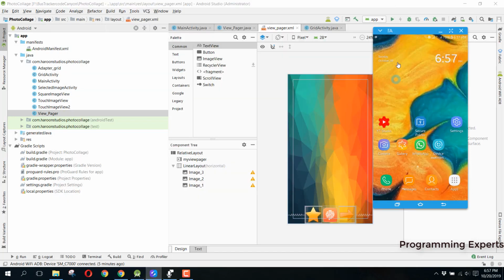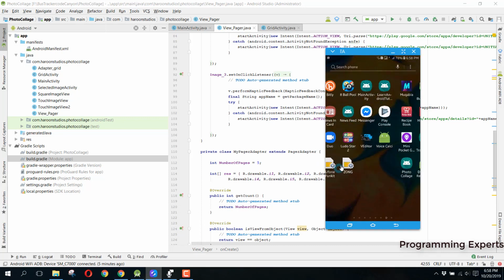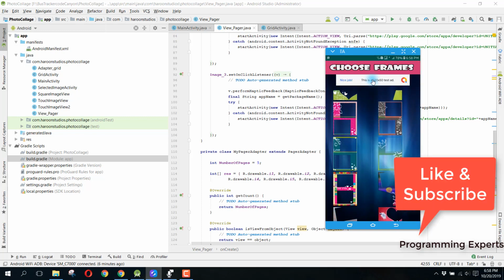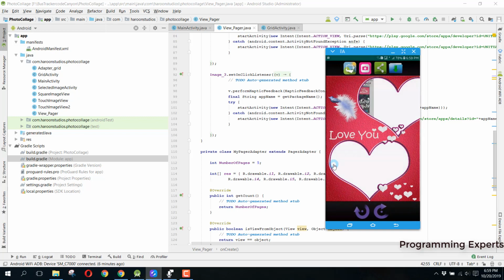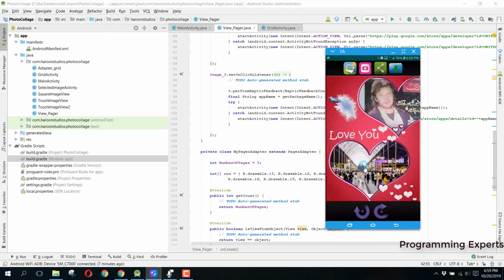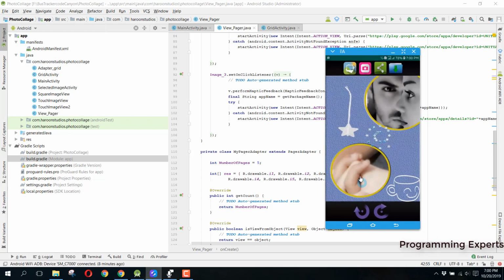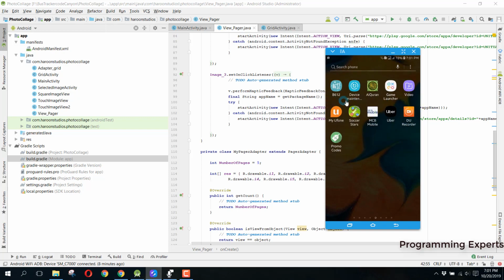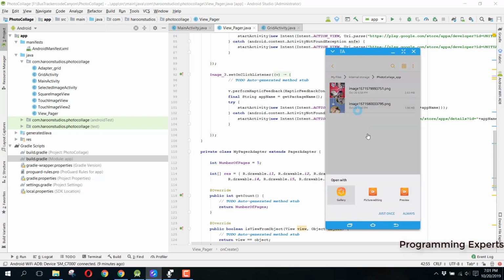Photo Collage Maker App using Android Studio Demo Tutorial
In this video, I will be presenting you the demo of a new project using android studio that is photo collage maker app. It has a lot of different and cool frames to load and then we can put images on those frames.